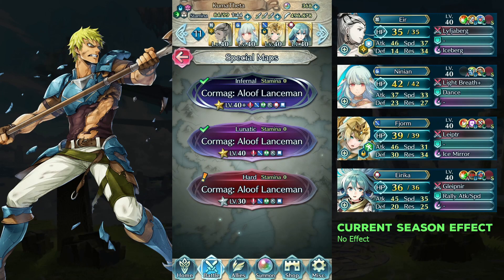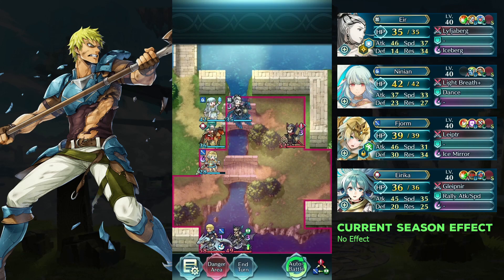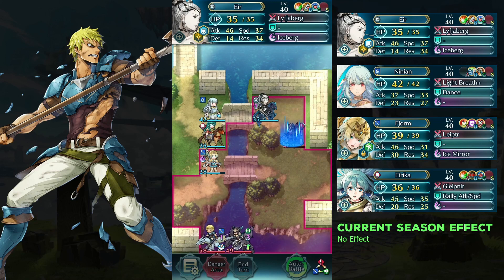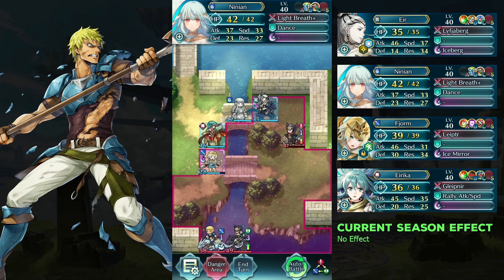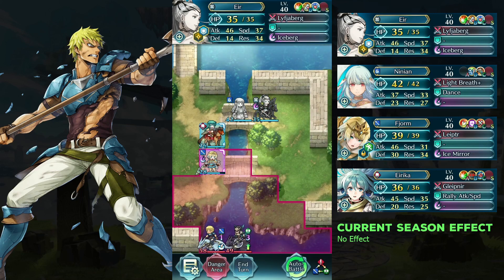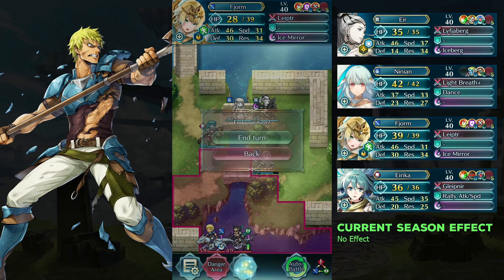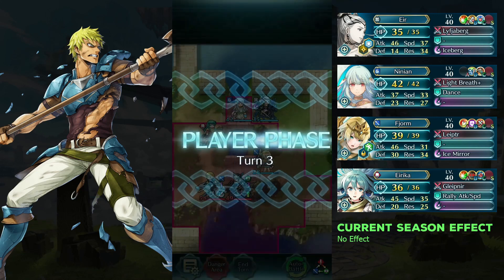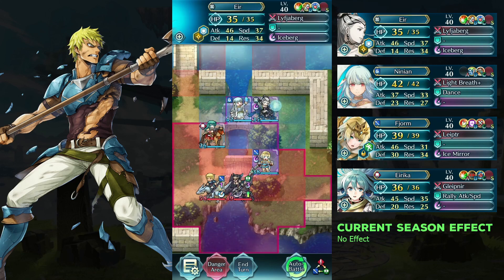Lunatic | F2P | Grand Hero Battle: Cormag | No SI | No Seals | Fire Emblem Heroes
Team: Eir, Ninian, Fjorm, Mage Eirika